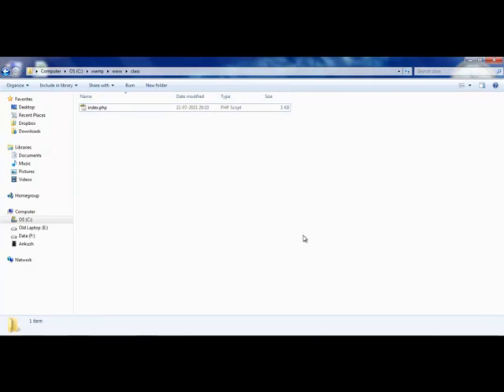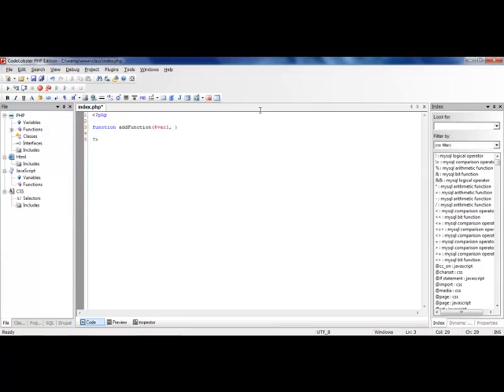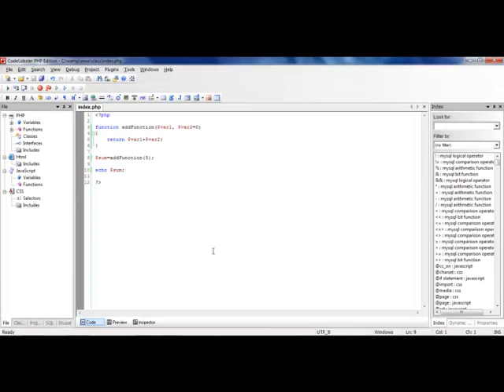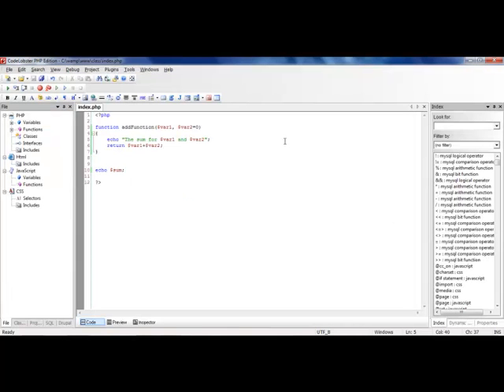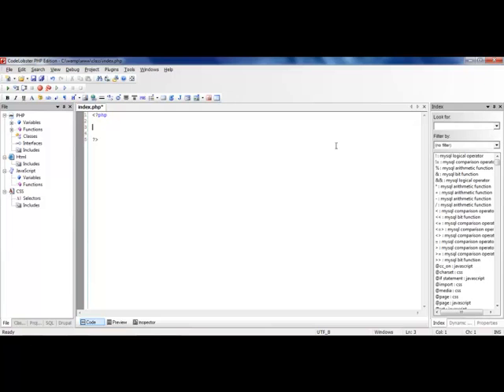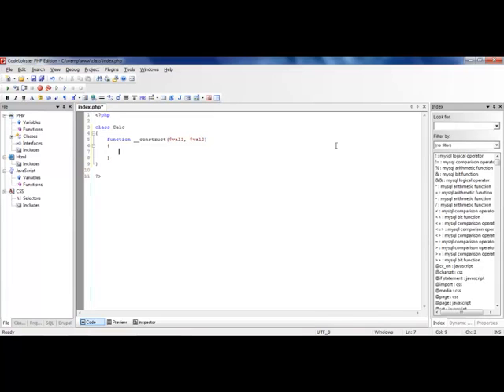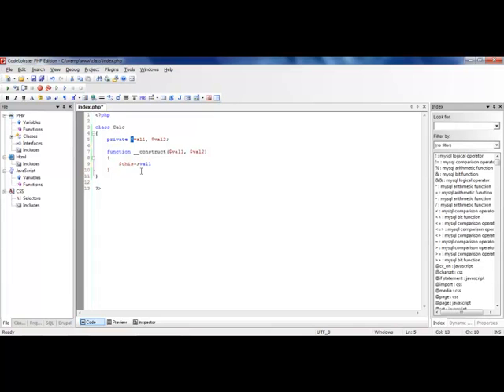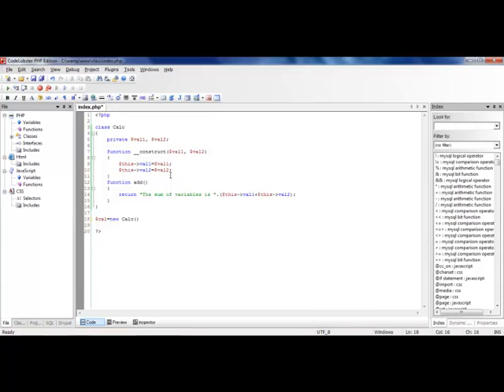PHP Lecture Part 4.mp4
PHP Letcure Part 4 By Mr. Ankush Sharma